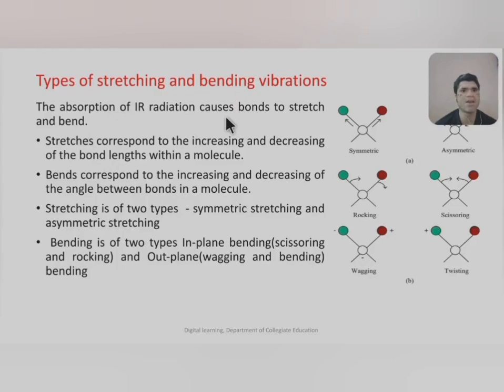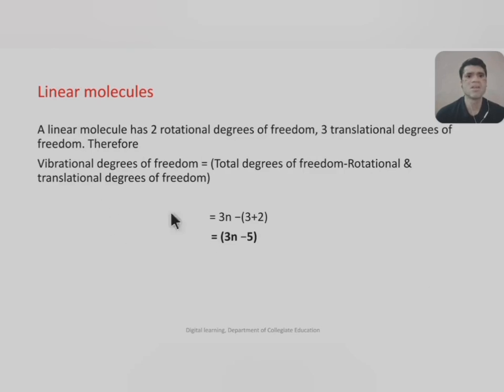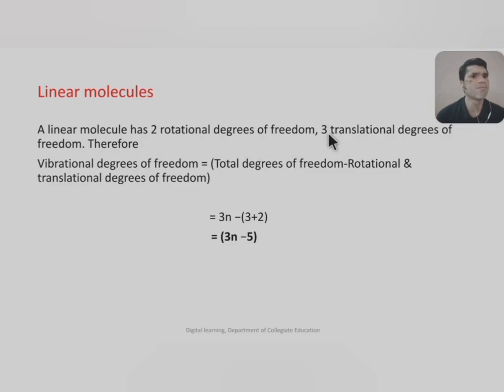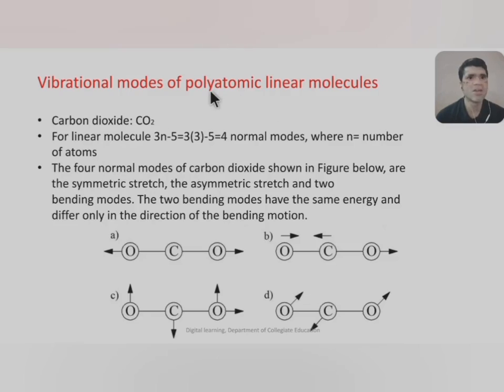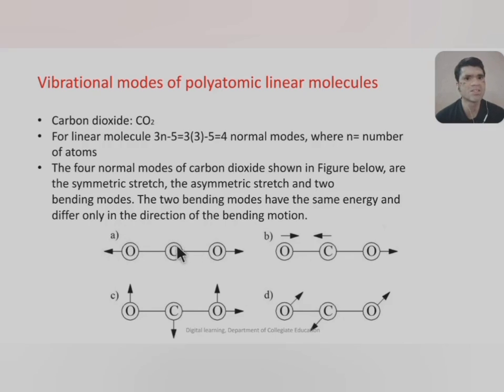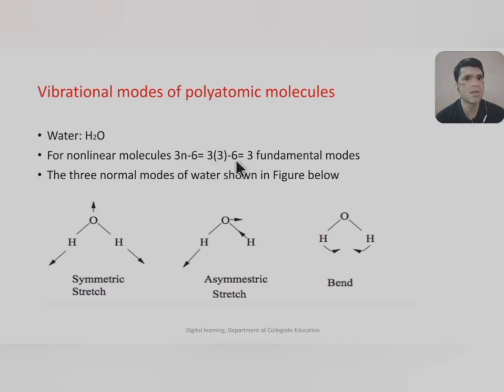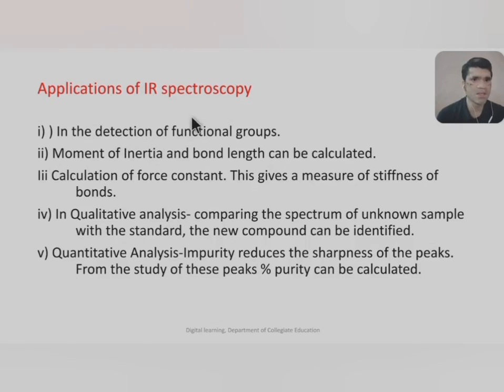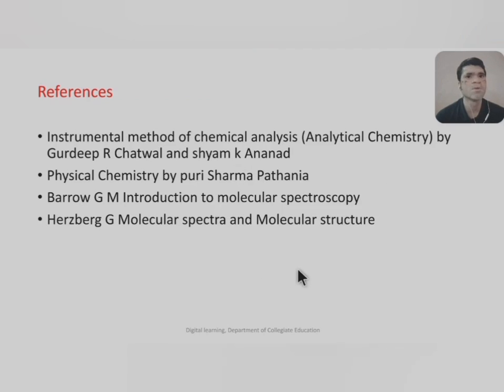Chemistry, V semester, physical chemistry, session-60, IR spectroscopy, Types of vibrations